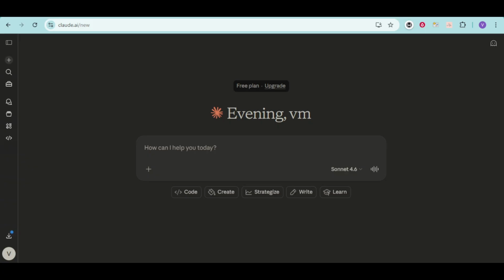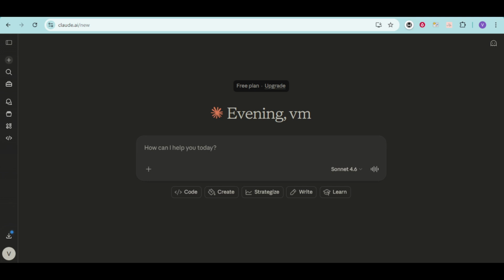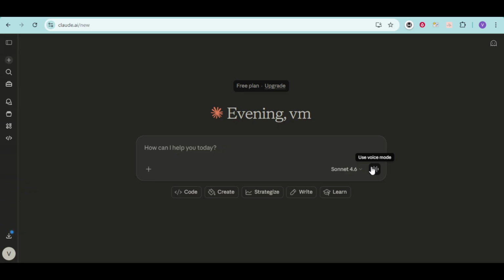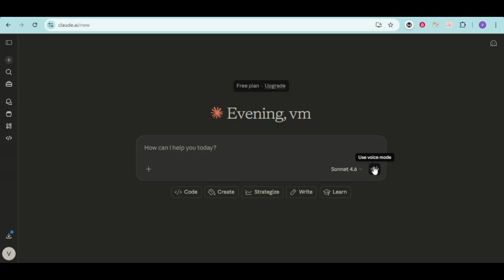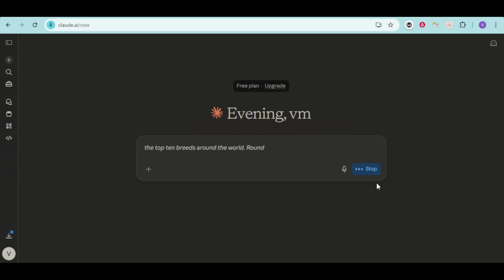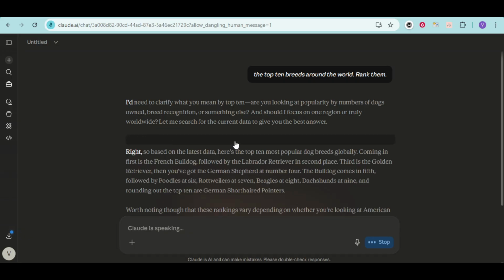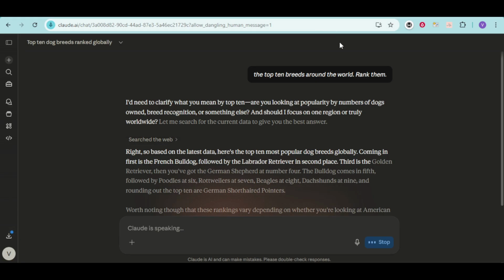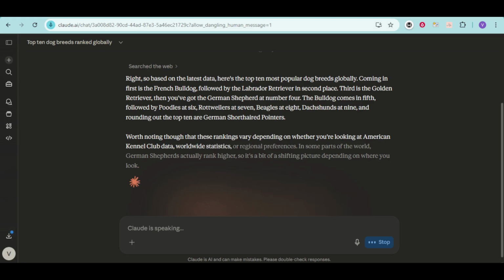How to Voice Chat in Claude AI (Easy Guide)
In this professional tutorial, you'll discover the ins and outs of using voice chat in Claude AI. This video covers the essential steps to set up and navigate the voice chat functionality, ensuring you can communicate effectively and efficiently within the platform.

By watching this video, you'll learn how to optimize your experience in Claude AI's voice chat, along with practical demonstrations and troubleshooting advice. Tune in and enhance your skills—watch till the end to become proficient in voice chatting with Claude AI.